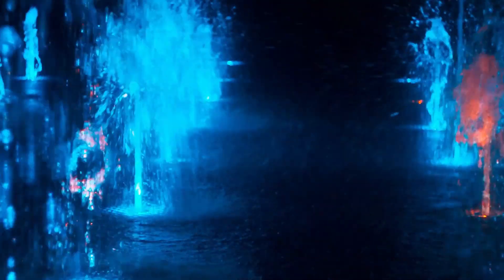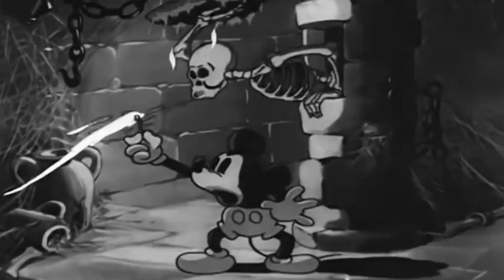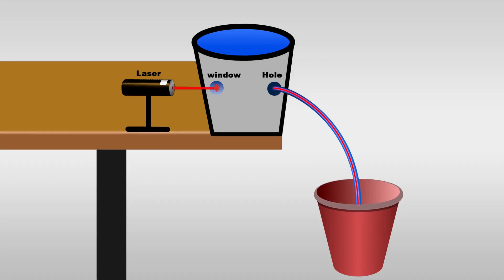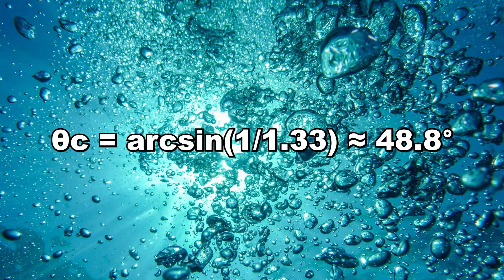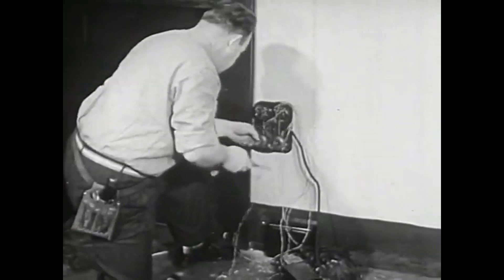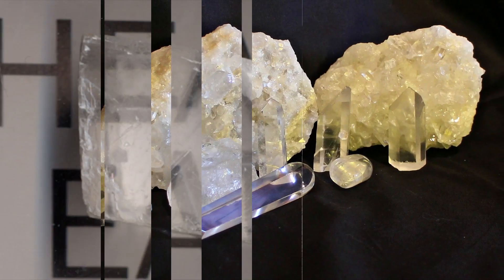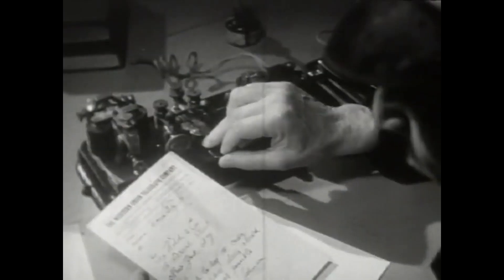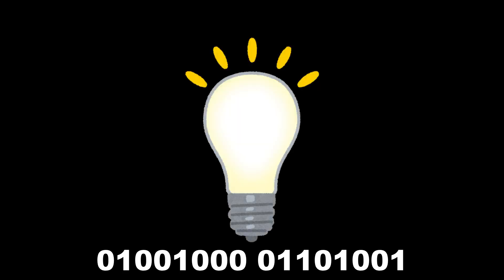why it works 26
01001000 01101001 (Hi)